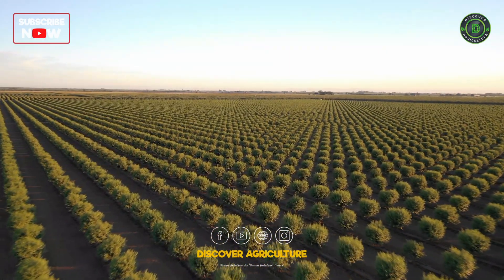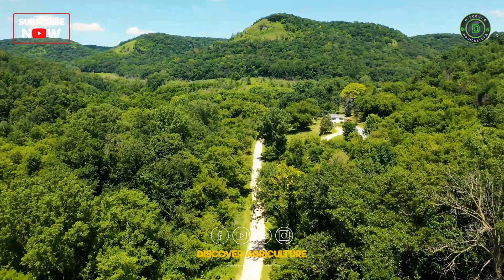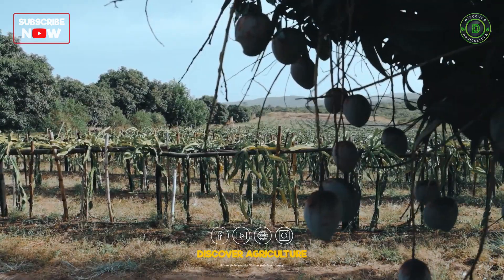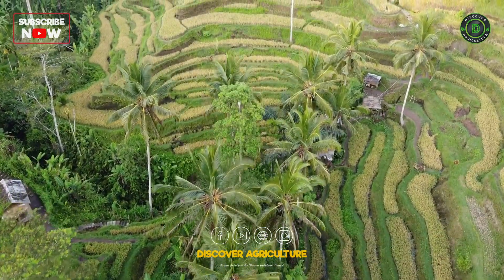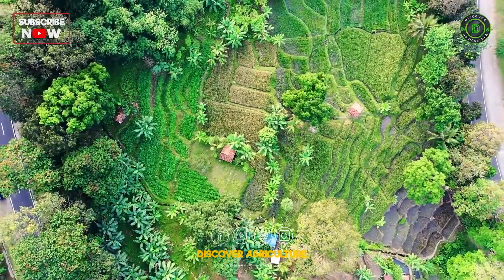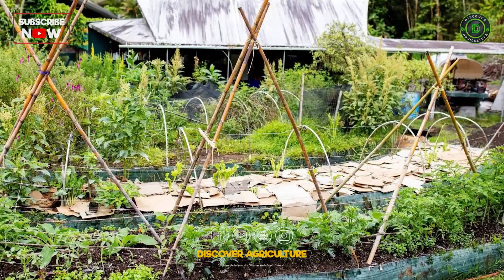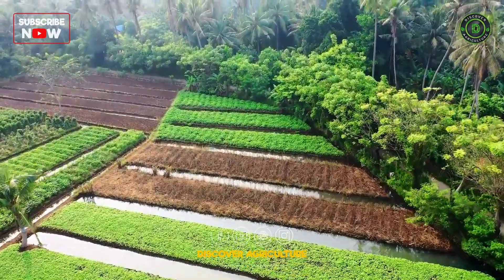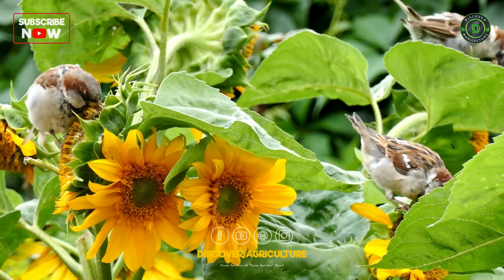Polyculture Farming System - Intercropping, Agroforestry, Cover Cropping and Permaculture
Explore the vibrant world of polyculture farming in this enlightening video! Discover how intercropping, agroforestry, cover cropping, and permaculture work together to create sustainable ecosystems. Learn innovative techniques that boost biodiversity, enhance soil health, and increase crop yields. Join us on a journey through lush fields and gardens, showcasing real-life examples and expert insights that highlight the benefits of diverse planting strategies for a greener future!

0:00 Introduction
0:22 What is Polyculture?
0:46 Benefits of Polyculture
1:10 Types of Polyculture Systems
1:33 Examples of Polyculture in Action
1:46 How to implement Polyculture
2:07 Conclusion